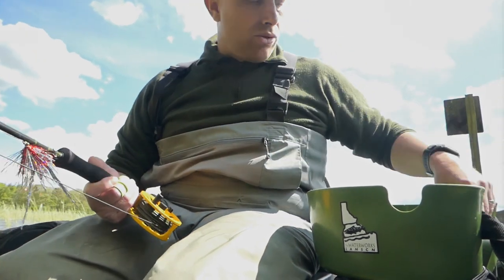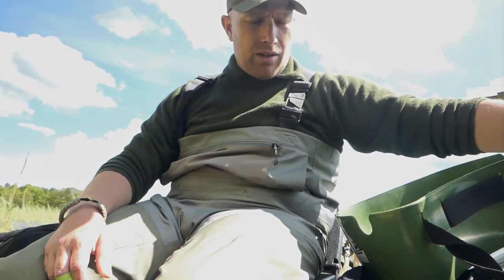Epic Pike Fly Fishing - Vicious pike - Pontoon style! Get a pontoon boat and love it! Fishing Vlog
Epic Pike Fly Fishing - Vicious pike  - Pontoon style! Get a pontoon boat and love it! Fishing Vlog. When you have a pontoon boat you can pretty much fish everywhere! And thanks to that we go catch some nice pikes! Got to love it!